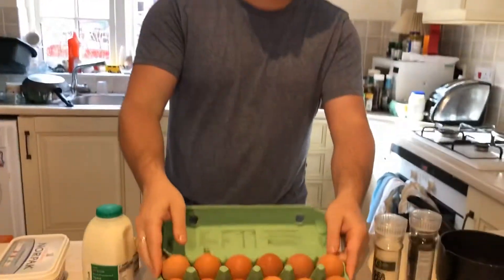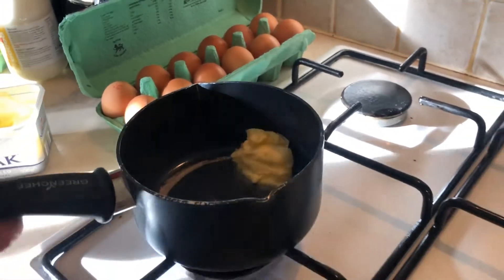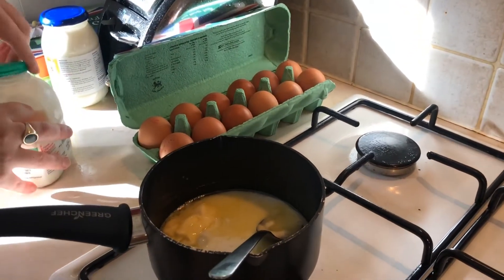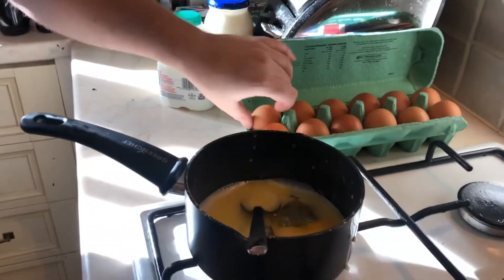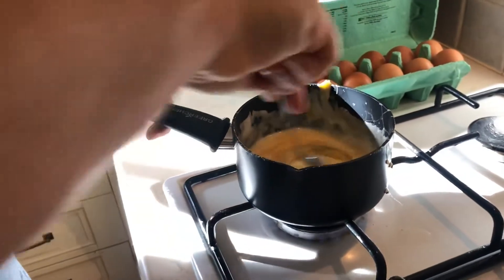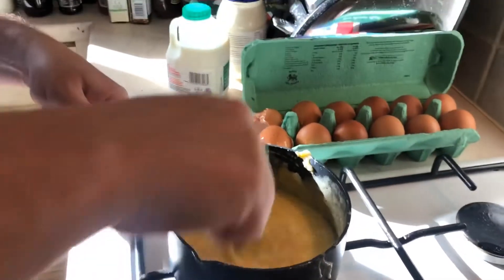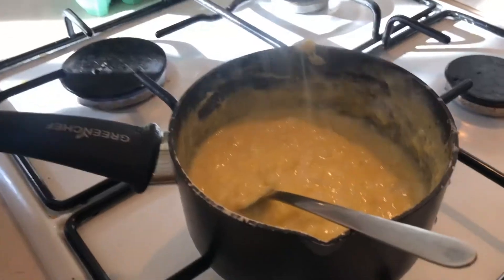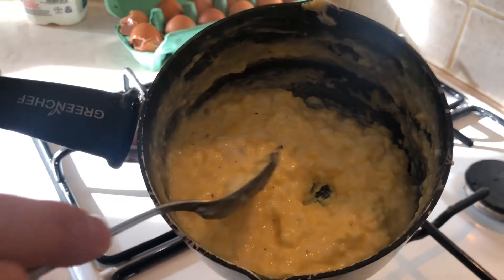TOMMYS TOP TIPS ON “HOW TO MAKE SCRAMBLED EGGS”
Want the perfect eggs? Then check out this cool video. Requested by James!